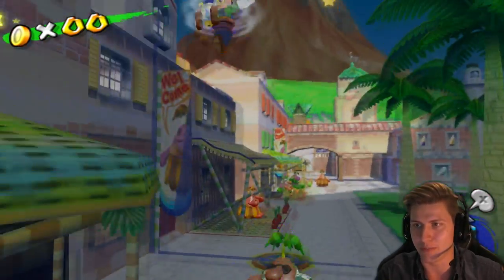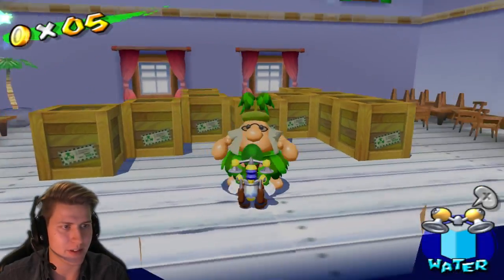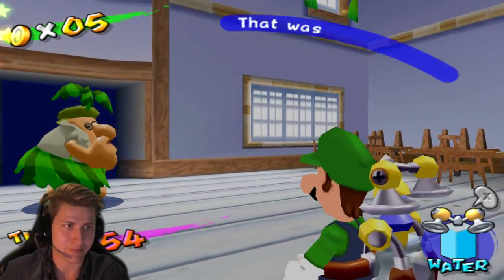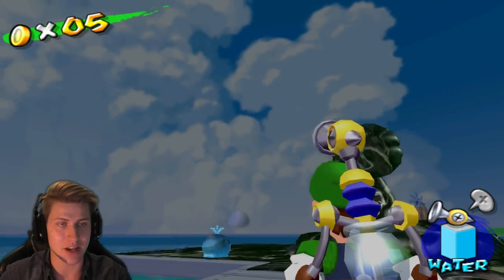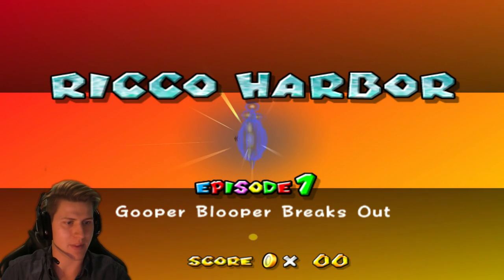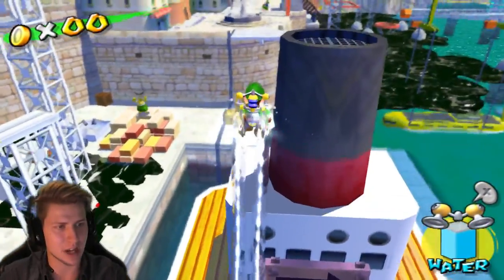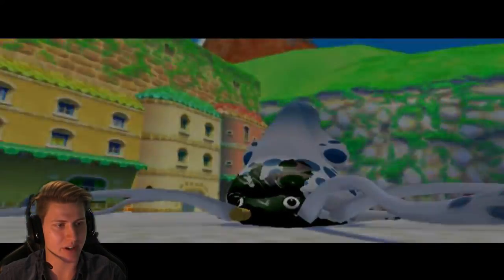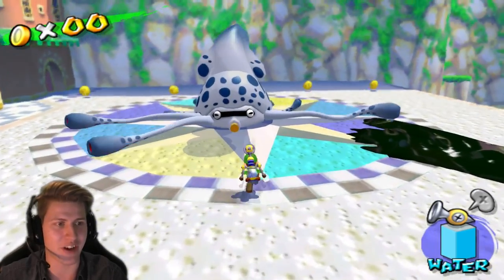SUPER LUIGI SUNSHINE! PLAYING AS LUIGI IN SUPER MARIO SUNSHINE! [Super Mario Sunshine Luigi Mod]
Today we're playing SUPER LUIGI SUNSHINE! After years of waiting, there's finally a working LUIGI MOD for Super Mario Sunshine, one of my favorite games of all time. Ever since Mario Sunshine was released almost 15 years ago it was my dream to play as Luigi in this game. Today, I'm finally able to make my dreams become reality thanks to MarioNova. Thanks as well to him for providing this mod to me so I'm able to show it off to you. :)

Luigikid Gaming is an Austrian Let's Player that is best known for his hilarious .exe game videos such as Sonic.exe and his LUIGIKID REACTS Series. Furthermore, many of his Let's Plays are on games that are related to Nintendo, Five Nights at Freddy's and Undertale as well as random scary horror games.